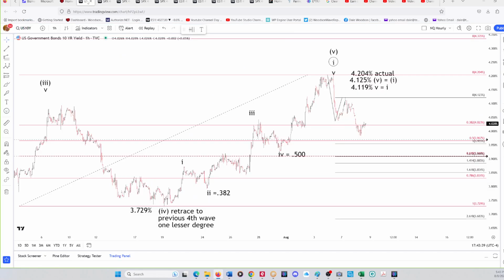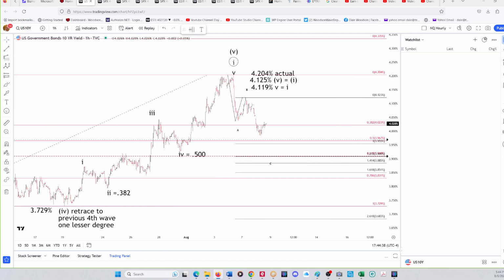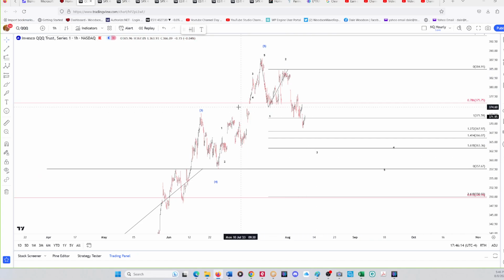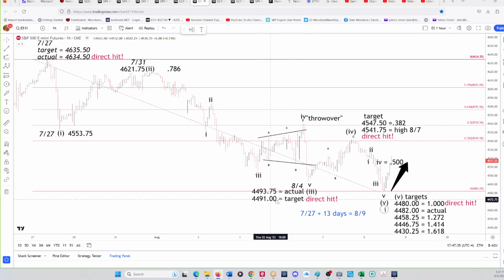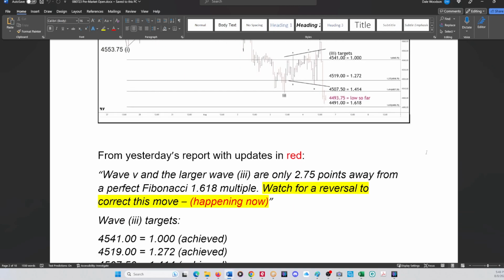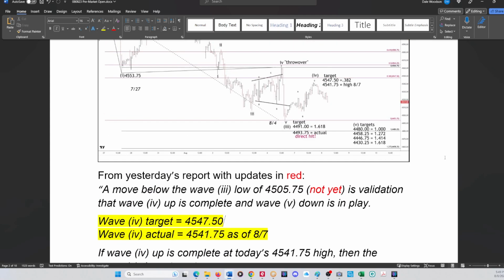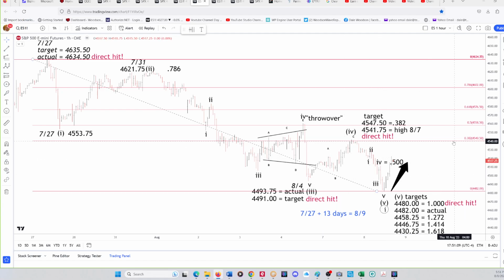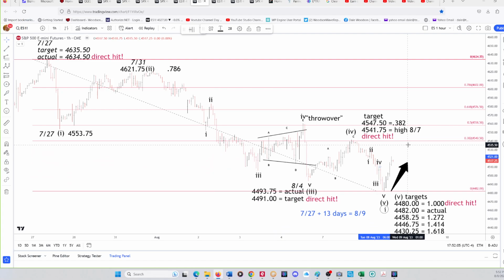080823 Fibonacci & Elliott Wave price & time analysis US10Yr, QQQ ES E Minis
080823 Fibonacci & Elliott Wave price & time analysis US10Yr, QQQ ES E Minis

Timer Digest’s
2000 Dale Woodson # 7
2001 Dale Woodson #4
2008 Dale Woodson #5
2009 Dale Woodson #5
2011 Dale Woodson #6
2009 #4 Gold Market Timer of the Year
2010 #1 Gold Market Timer of the Year
2016 #2 Gold Market Timer of the Year
2016 #2 Bond Market Timer of the Year

Est. 1997
Subscription Services